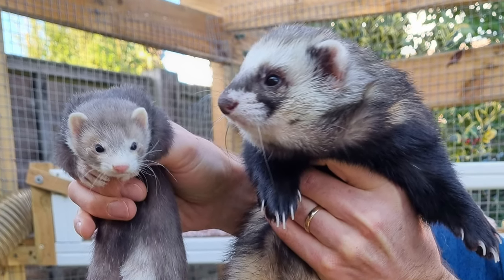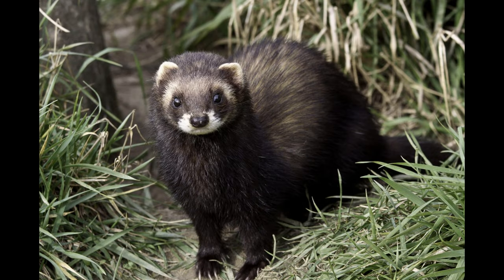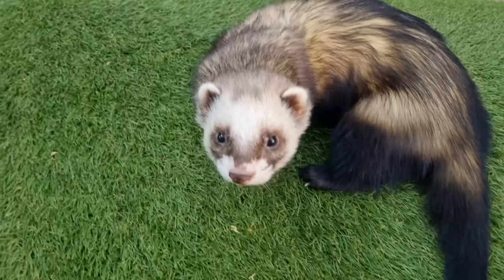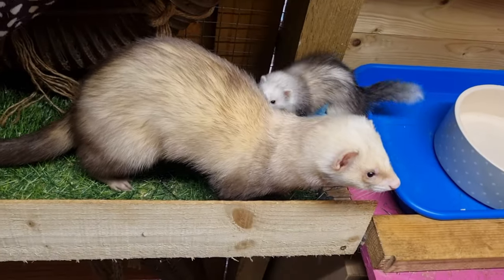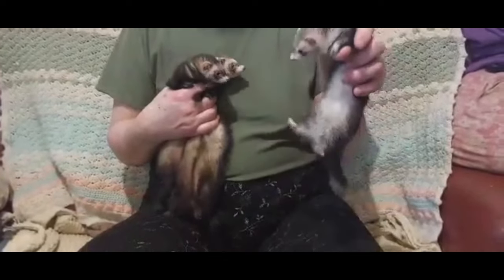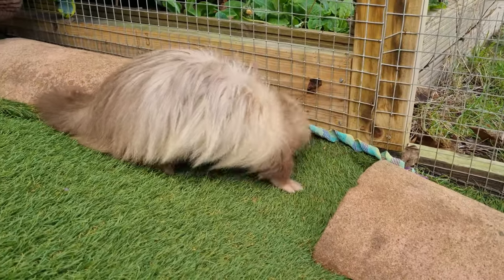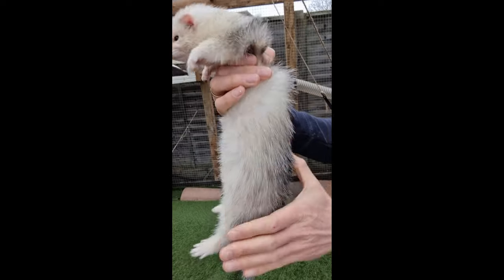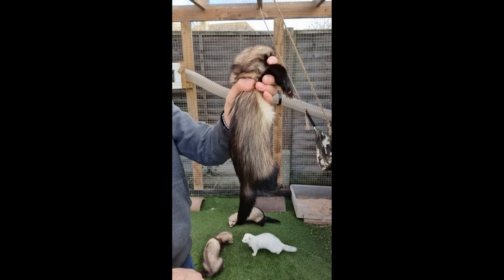Discover Which Type of Ferret is Perfect for You!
This video runs through the various different types of pet ferret, along with their wild ancestor the European Polecat.  This will cover micro ferrets as well as the angora class of ferrets.

for updates on our ferrets and the baby kits as they grow up.

🥣🍜🍗 🍬Essential Ferret Products that we own, use and recommend🍬🍗🍜🥣

Chapters
0:00 Intro
0:06 European Polecat
1:32 Hybrid Polecat Ferret
2:06 Standard Ferret
2:24 Micro Ferret
3:50 Greyhound Ferret
4:40 Full Angora Ferret
5:43 Semi Angora
6:05 Half Angora
6:30 Part Angora
6:55 Outro